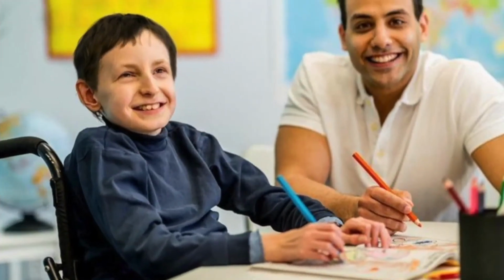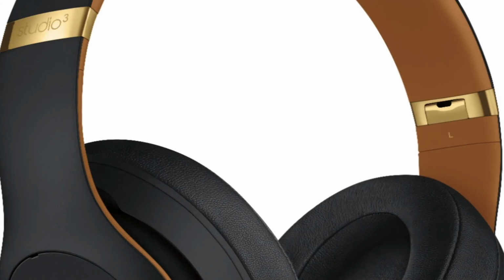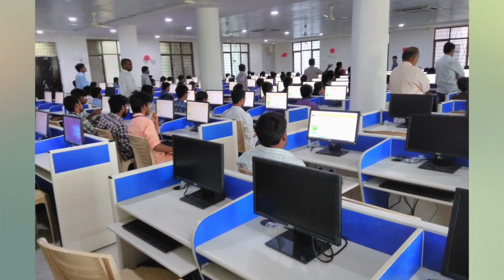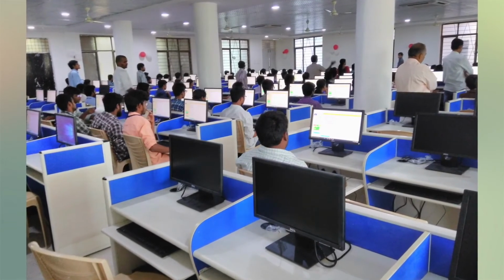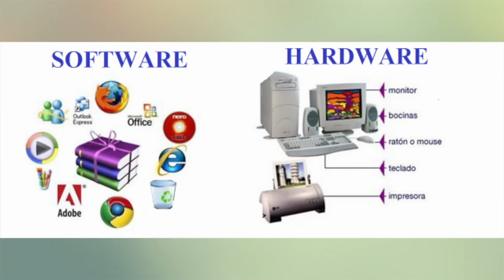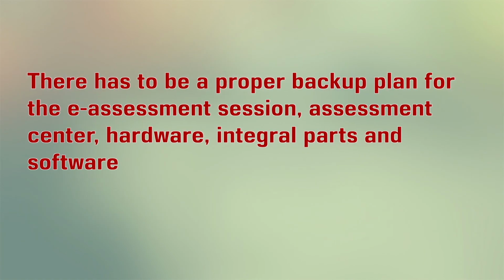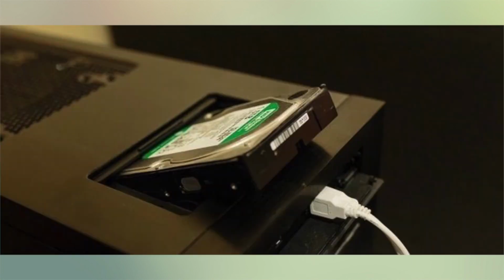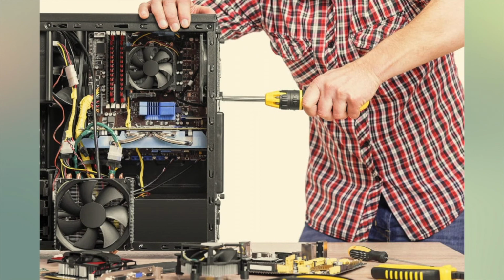W10 43 Environment & Infrastructure for E Assessment